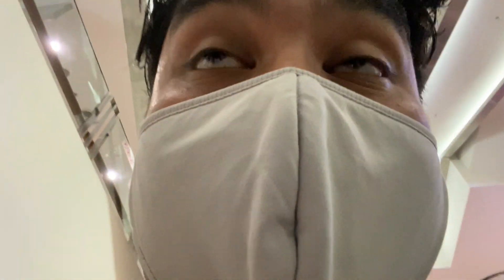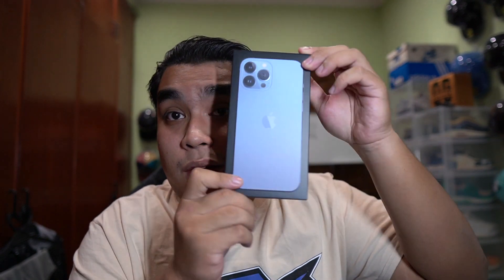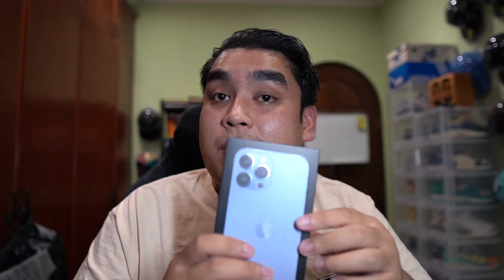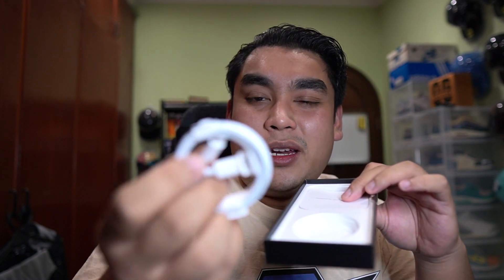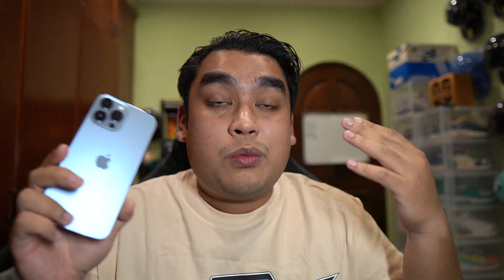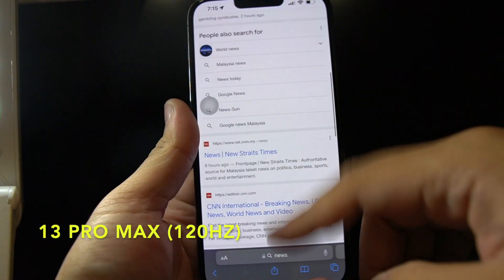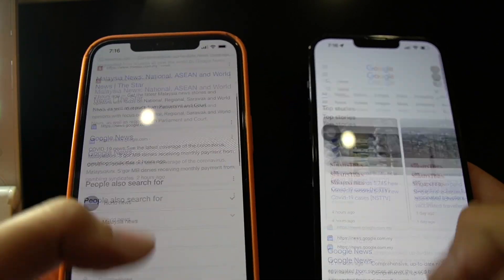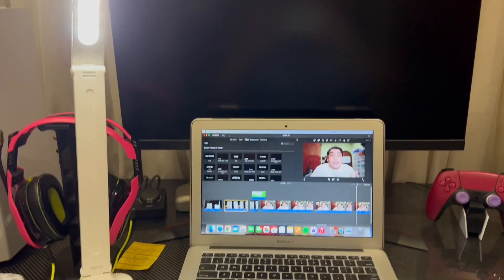Beli iPhone 13 Pro Max below harga retail ?! + Unboxing and Review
Hey Guys!

So video kali ini, saya akan share dengan you guys cara untuk beli Iphone dengan harga below market melalui telco secara lumpsum. And also i did a general and quick review on the new features of this new Iphone 13 Pro Max.